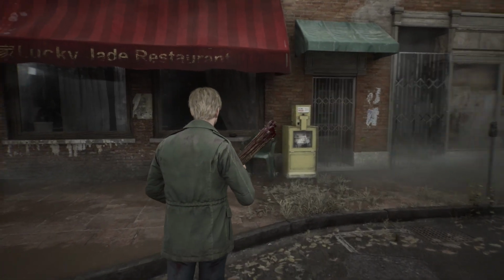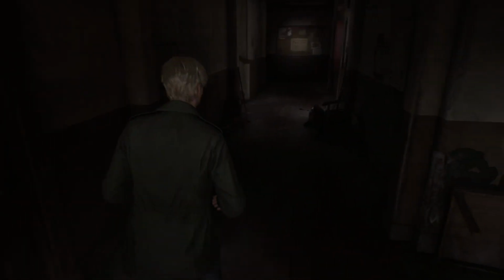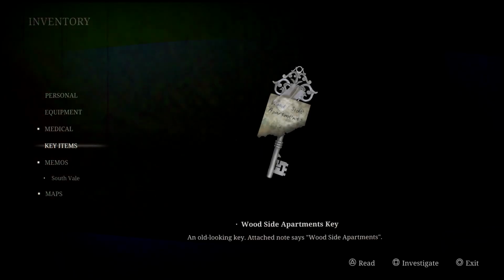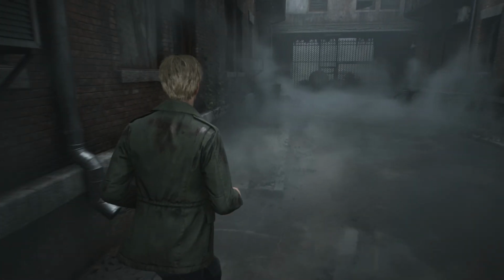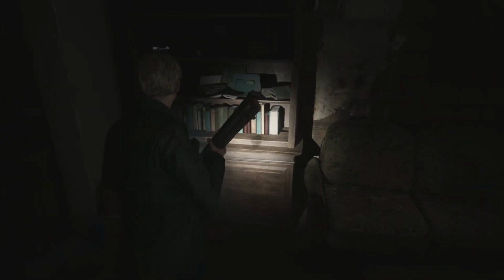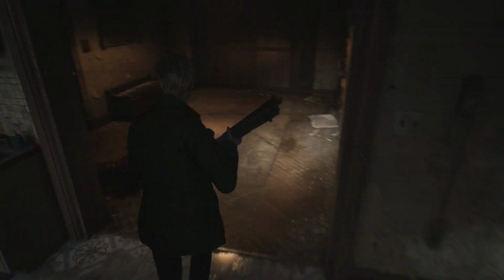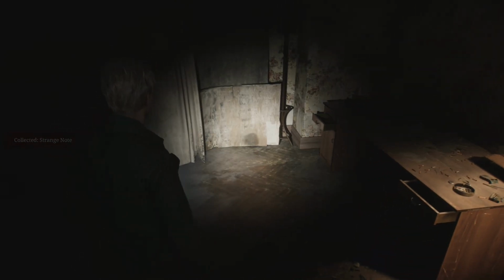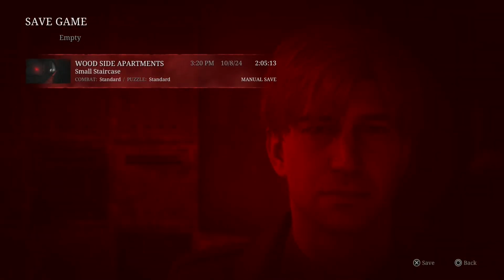Silent Hill 2 Remake Part 02 | Wood Side Apartments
Welcome to part 02 of my Silent Hill 2 Remake walkthrough on PS5.

Silent Hill 2 is a 2024 survival horror game developed by Bloober Team and published by Konami. It is a remake of the 2001 game of the same name, originally developed by Team Silent, a group within Konami Computer Entertainment Tokyo

Timestamps:
0:00 Intro
4:36 Groovy Music
12:57 Saul Street Apartments
30:33 Wood Side Apartments
1:05:45 Room 206 puzzle
1:20:55 Eddie
1:26:43 3 Coin Puzzle
1:28:30 Outro